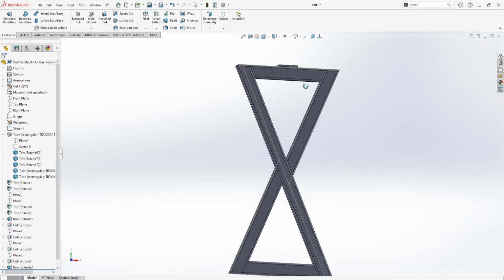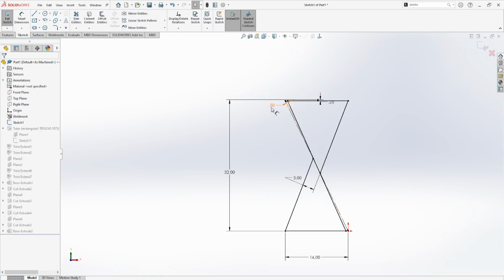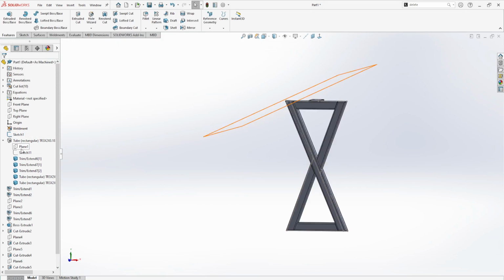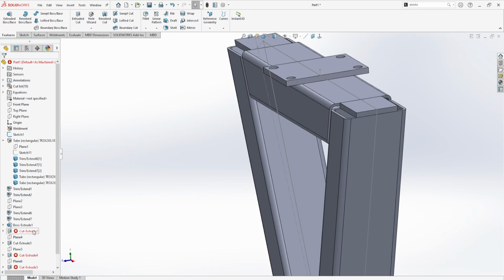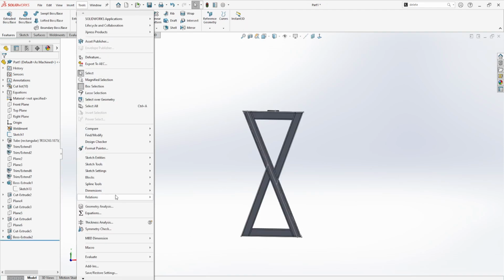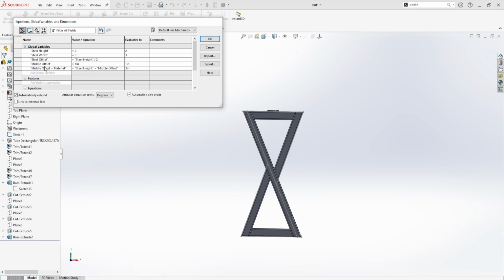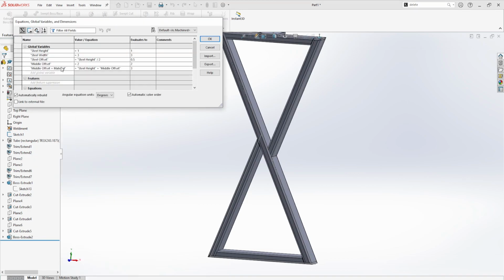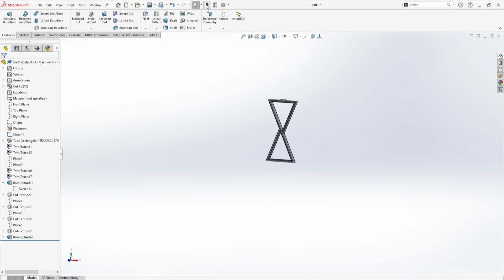Real World Cad Challenge Offset Table Leg Step 11 Using Equations in Solidworks